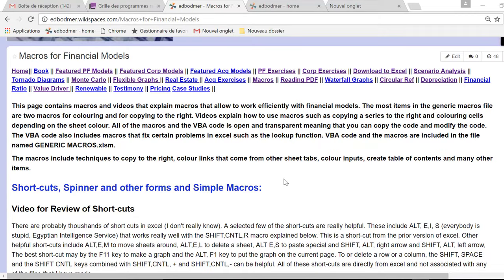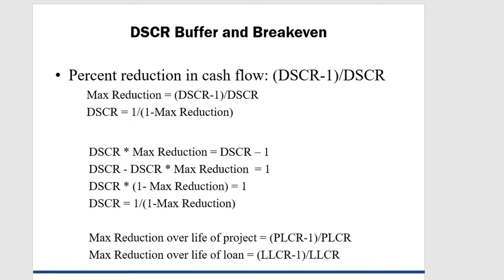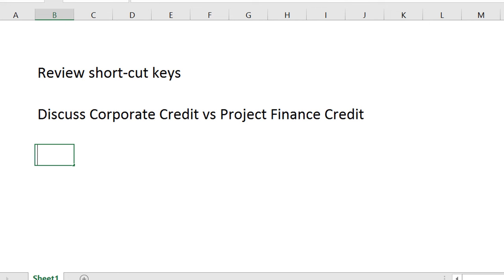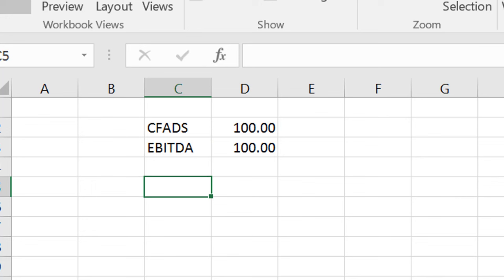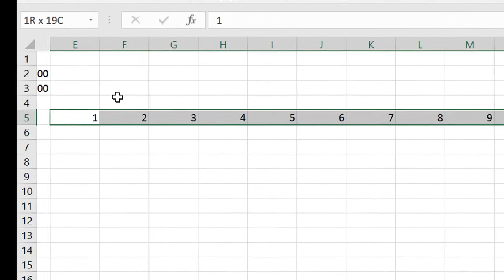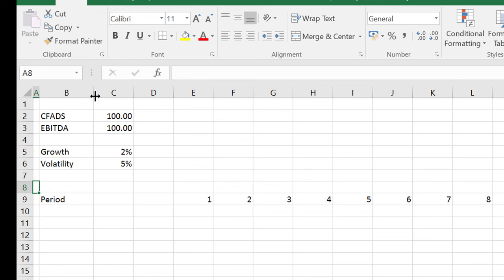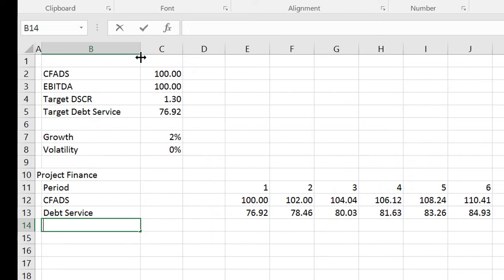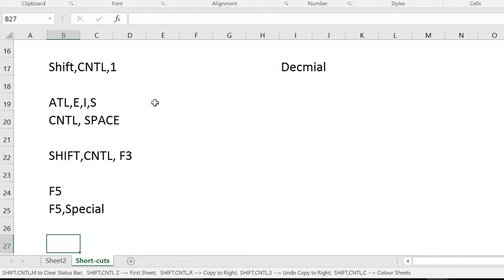Corporate and Project Finance Credit Analysis and Short-cut Key Review